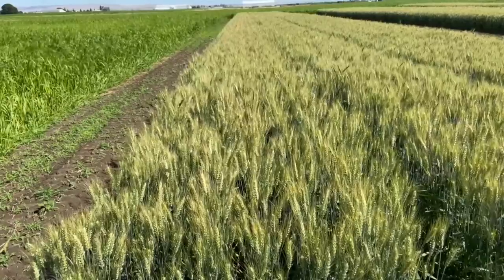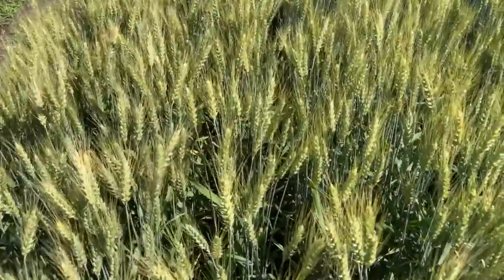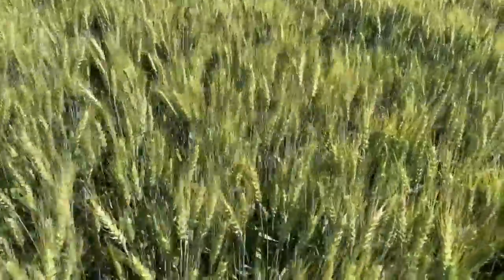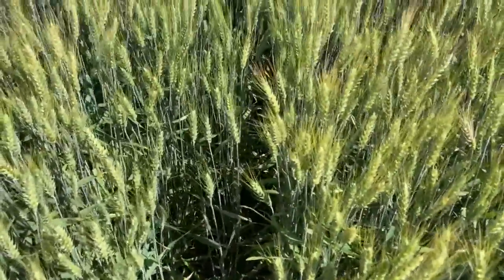Managing Fusarium Head Blight in Wheat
Agronomy Service Representative Dan Maxfield walks through a wheat fungicide trial focused on protecting against Fusarium head blight at the Ephrata, WA, Grow More™ Experience site.